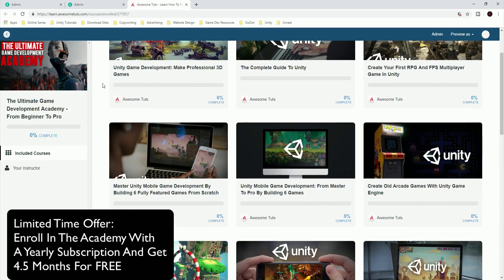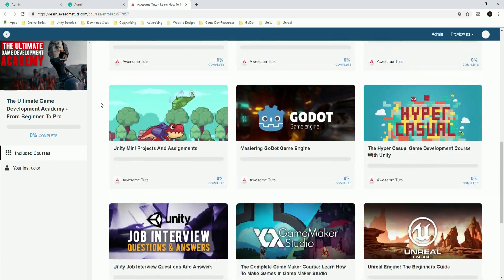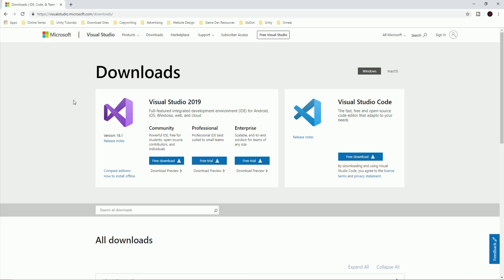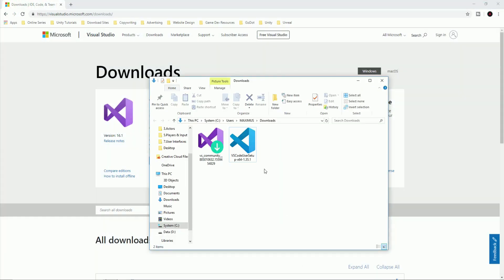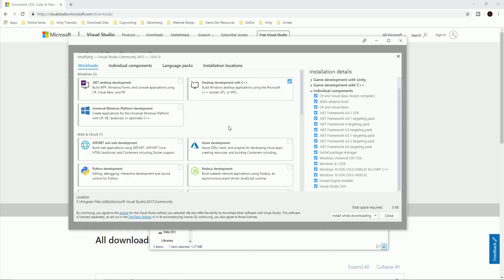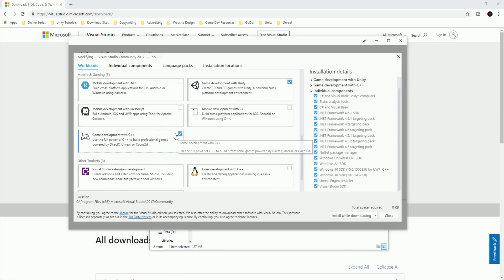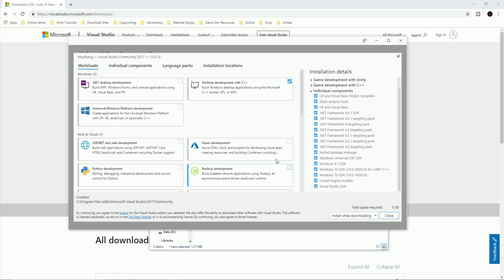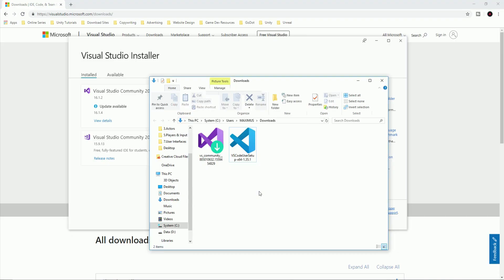Learning C++ For Unreal Engine: Downloading Visual Studio And Visual Studio Code (Important Setup)